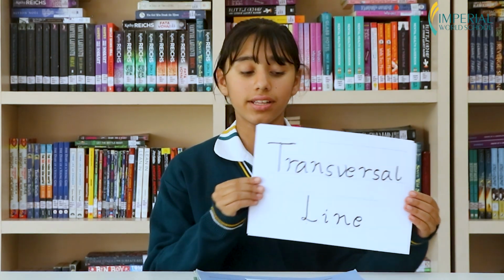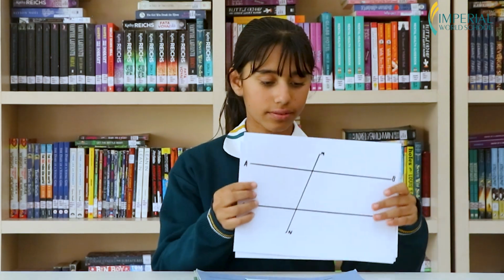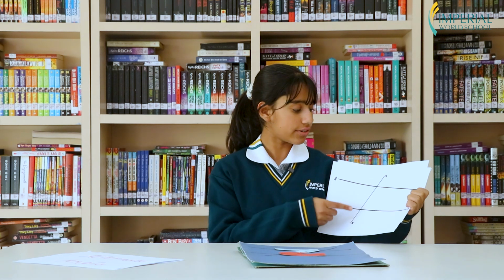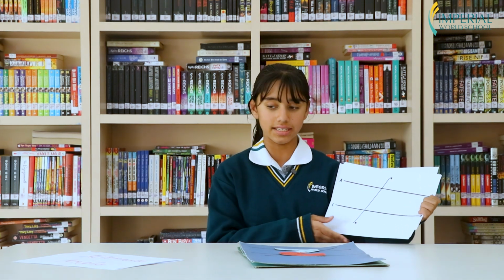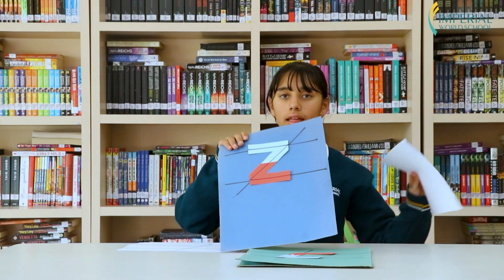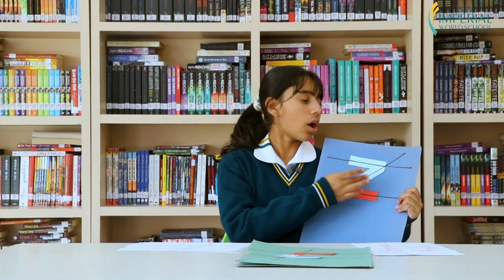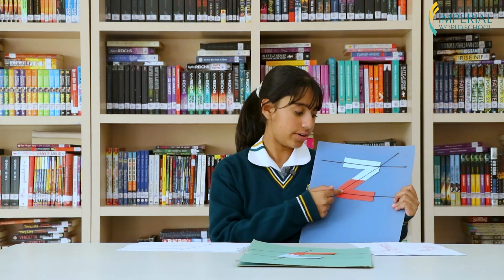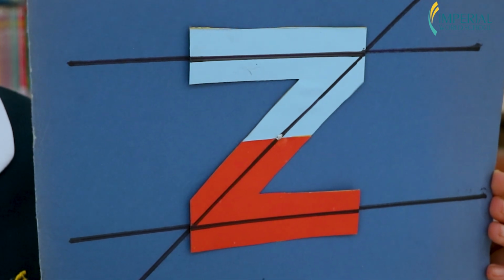𝐔𝐧𝐝𝐞𝐫𝐬𝐭𝐚𝐧𝐝𝐢𝐧𝐠 𝐀𝐧𝐠𝐥𝐞𝐬 𝐰𝐢𝐭𝐡 𝐚 𝐇𝐚𝐧𝐝𝐬-𝐎𝐧 𝐌𝐨𝐝𝐞𝐥 | 𝐏𝐚𝐫𝐚𝐥𝐥𝐞𝐥 𝐋𝐢𝐧𝐞𝐬 & 𝐓𝐫𝐚𝐧𝐬𝐯𝐞𝐫𝐬𝐚𝐥 | 𝐈𝐖𝐒 𝐒𝐭𝐮𝐝𝐞𝐧𝐭 𝐋𝐞𝐚𝐫𝐧𝐢𝐧𝐠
Making mathematics visible, interactive, and easy to understand!

In this student-led learning video, one of our students uses a hand model to explain important concepts related to parallel lines and a transversal, bringing geometry to life through a simple and creative demonstration.

The presentation covers:

🔹 Parallel Lines
🔹 Transversal Lines
🔹 Co-interior Angles
🔹 Alternate Angles
🔹 Corresponding Angles

By using a hands-on model, our student demonstrates how different angles are formed and how they relate to one another—making an abstract mathematical concept more visual, engaging, and memorable.

At Imperial World School, we encourage students to learn through doing, explaining, demonstrating, and sharing.

When students can explain it, they truly understand it!